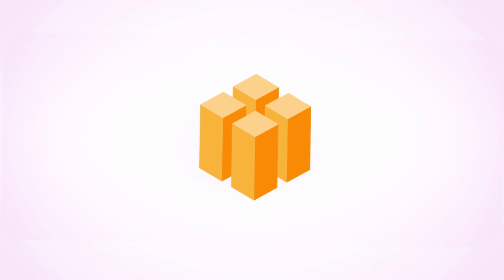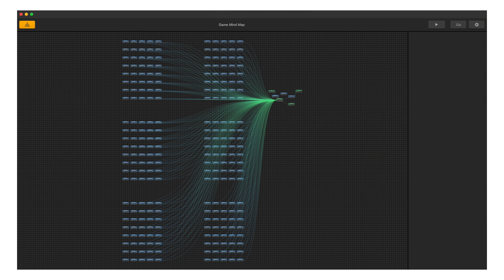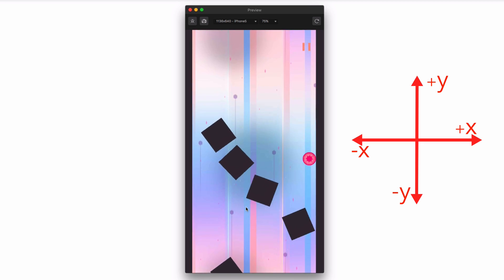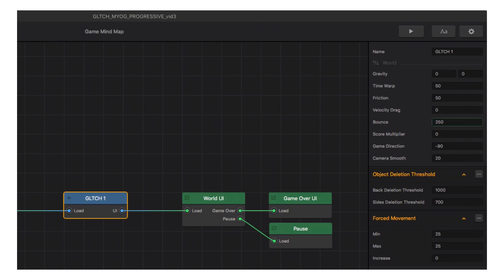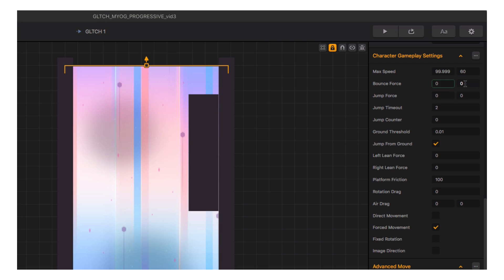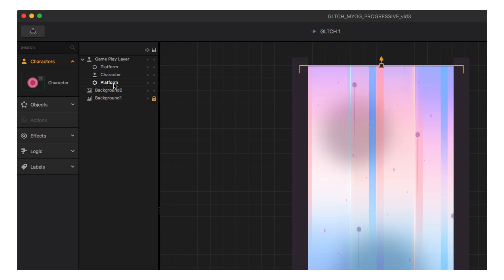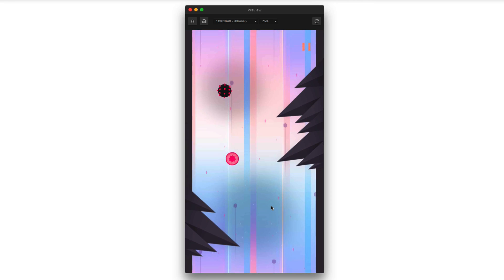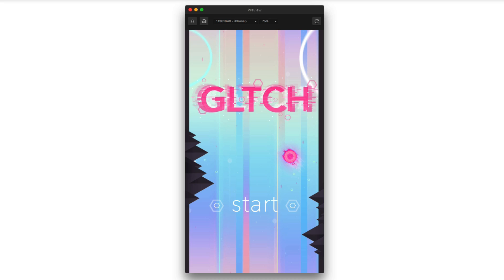Build Your First Levels | Make Your Own Game 03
In part 3 of our ‘Make Your Own Game’ series you’ll learn how to build your first game levels. Watch and follow along as we build a game level together from beginning to end.

Learn more about world settings and how they affect your game and take a closer look at the level creation process as you watch a time lapse video of 10 additional levels being built.